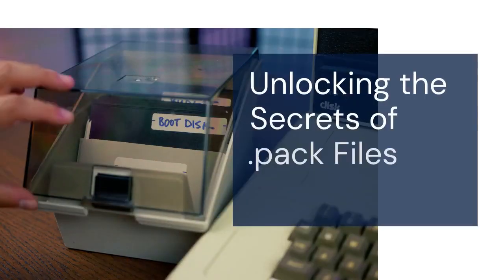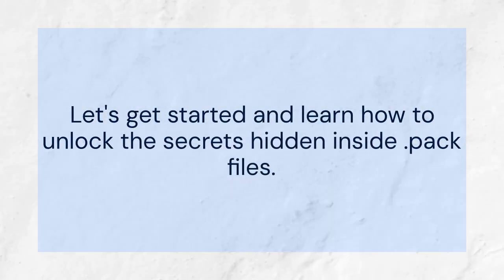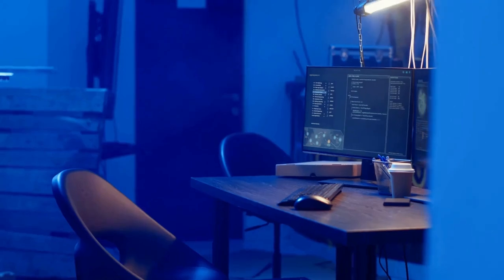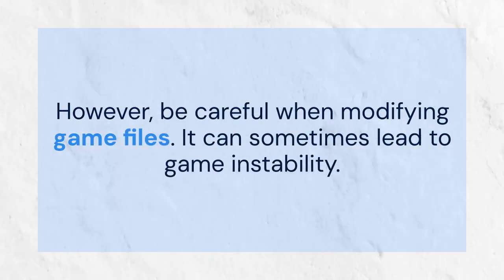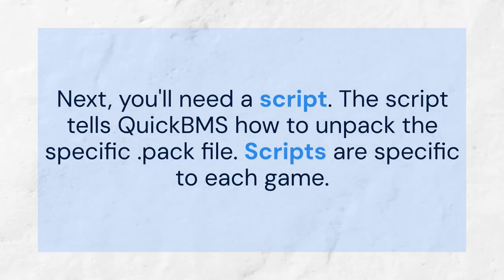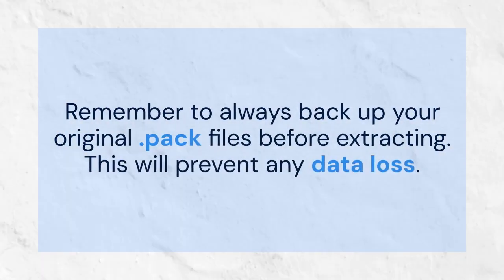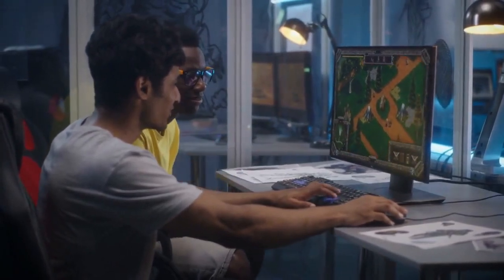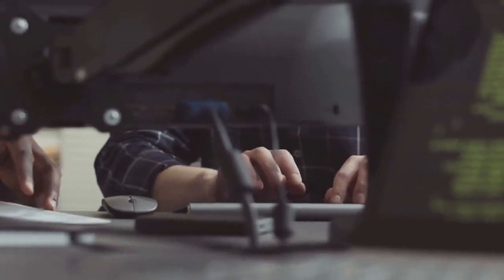How to Open .pak Files in Windows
Opening .pak files in Windows typically requires specialized software, as they are archive formats used by various video games to store game assets like textures, models, and sounds. While Windows doesn't natively support them, tools like QuickBMS, Total Commander with the appropriate plugins, or specialized game-specific extractors can often unpack the contents. First, identify the game the .pak file belongs to, as this often dictates the best extraction method. QuickBMS requires a script tailored to the specific game engine, which you can find on the QuickBMS website or associated forums. Total Commander can be extended with plugins like the PAK plugin. After installing the chosen tool and obtaining the necessary scripts or plugins, you can then navigate to the .pak file within the program and extract its contents to a designated folder. Remember to exercise caution when dealing with downloaded scripts and plugins, ensuring they come from trusted sources to avoid potential security risks.